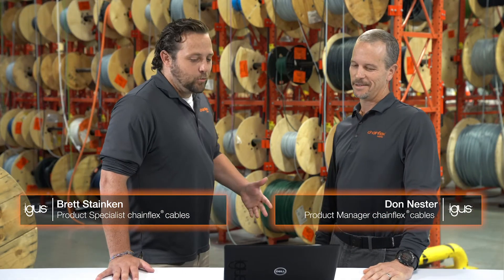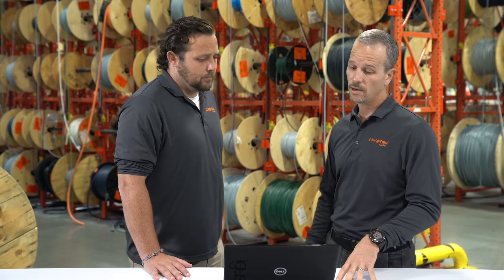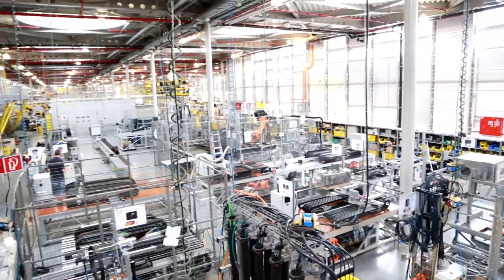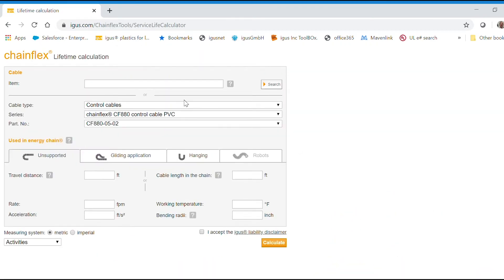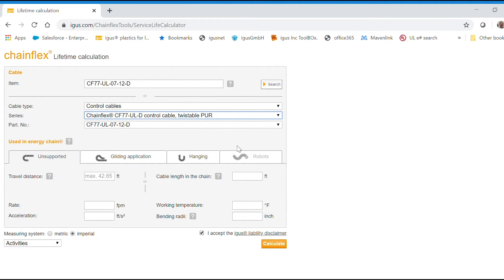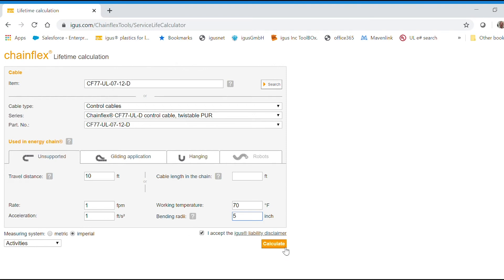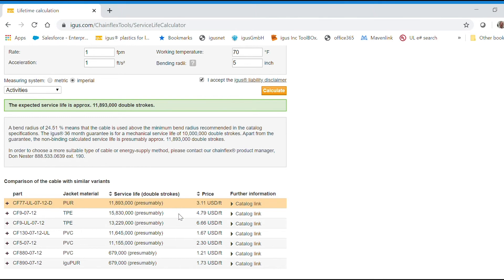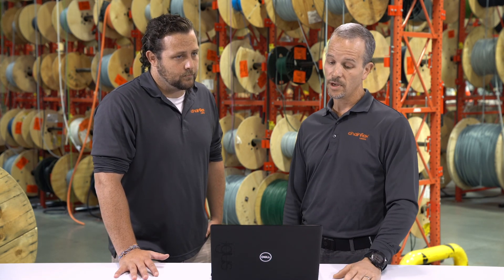chainflex® Continuous-flex Cable Lifetime Calculator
Engineers always want to know how long our chainflex® cables are expected to last inside their applications. To answer that question, igus® offers an online service life calculator that estimates the number cycles. Watch this video to see how it works.